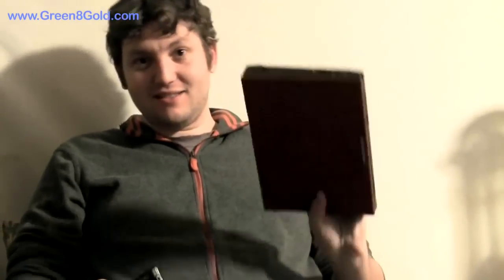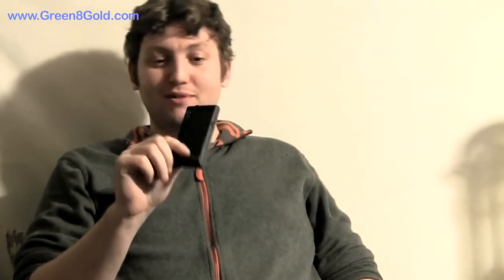Cell Phone Protection Mobile Phone Radiation Protection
New 3G and 4G wireless technology is compressing more data which means more disruption to biological processes. Here's a newly designed product called Green 8 Gold which is designed to protect you from these newest technologies.